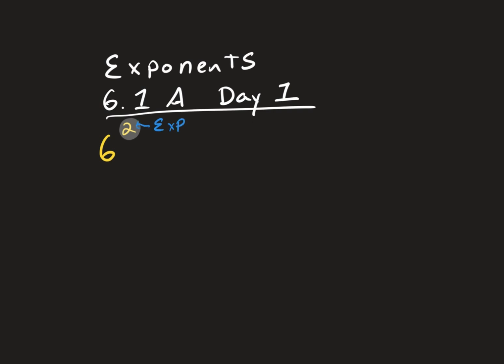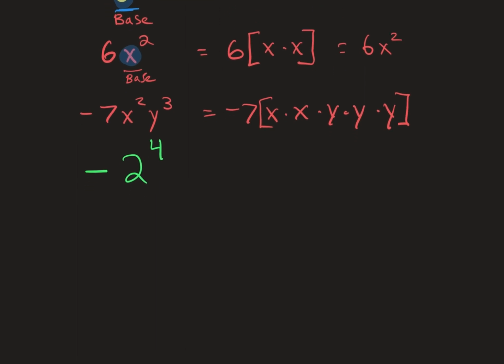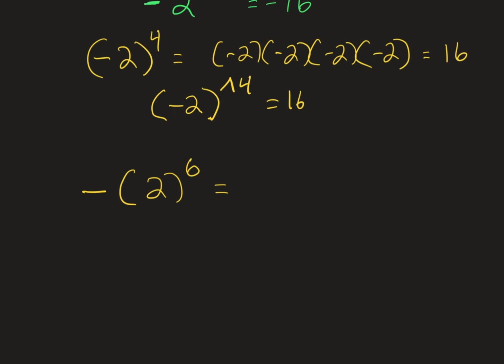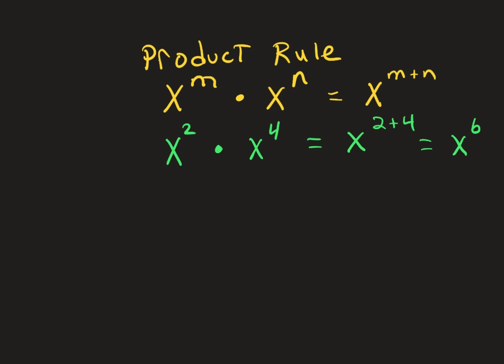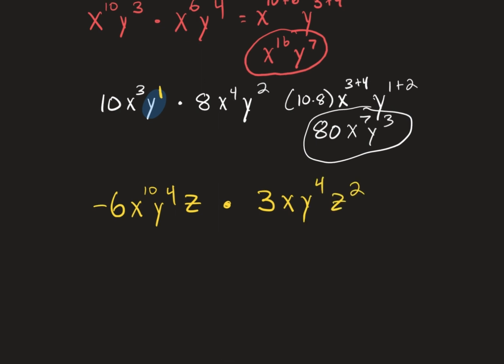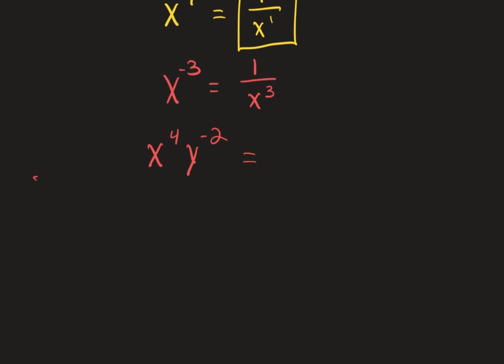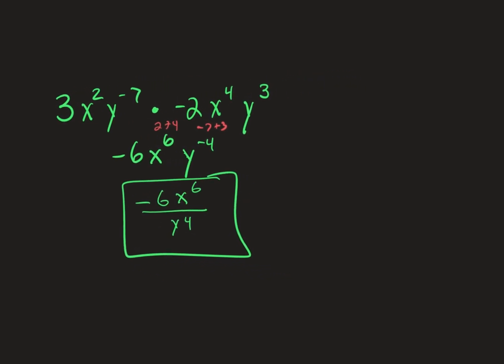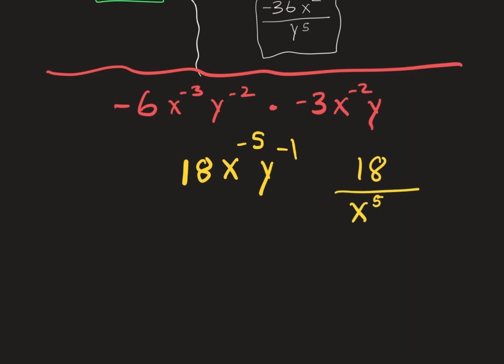6.1A Day 1. Exponents